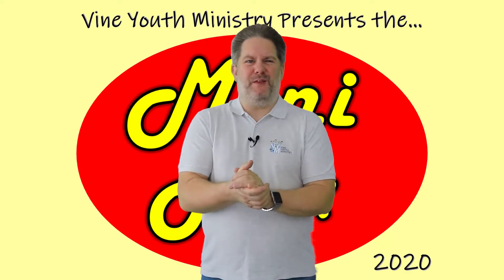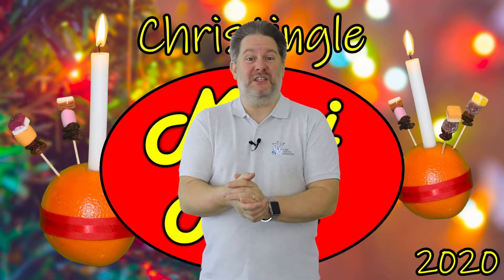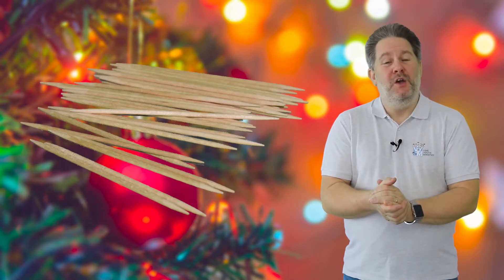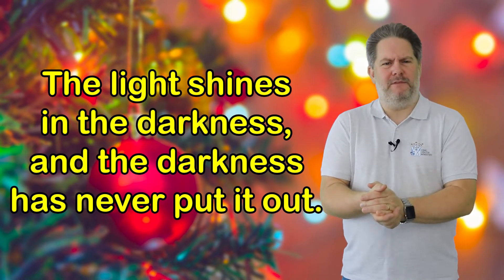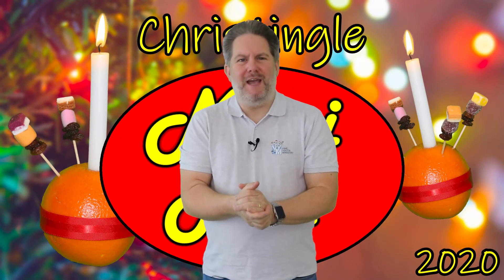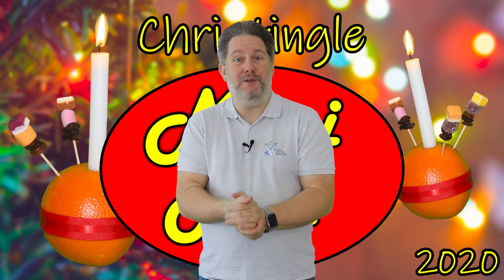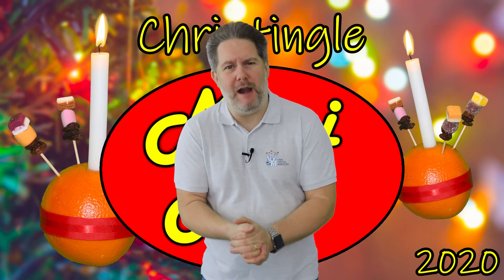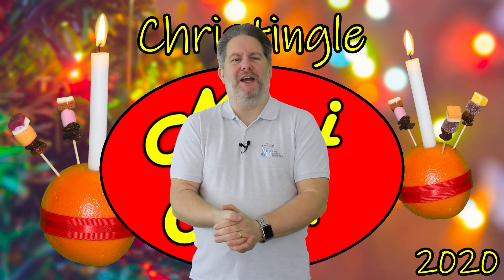The Virtual MiniMix #13 - Christingle! | VYM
Hello everyone, welcome to the thirteenth Virtual MiniMix!
In today's assembly we are going to build a Christingle, sing the 'Christingle Jingle', play a quiz about Christingles and have some fun!

Contents:
00:00 - Intro
01:25 - Theme 'Christingle'
04:10 - 'Jesus Christ is Coming' Song
07:15 - Building the Christingle
10:49 - 'Christingle' Quiz
14:02 - 'Christingle Jingle' Song
17:28 - Lettuce Pray
18:09 - MiniMix Lord's Prayer
18:42 - Shoutouts
20:54 - Outro